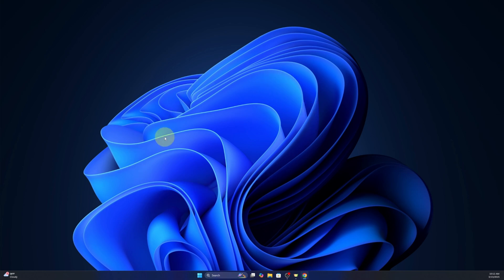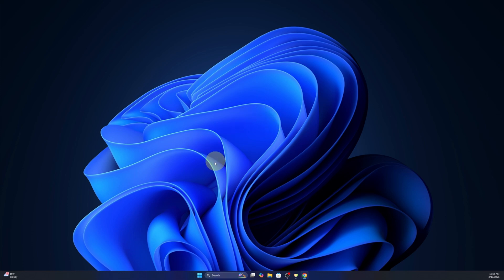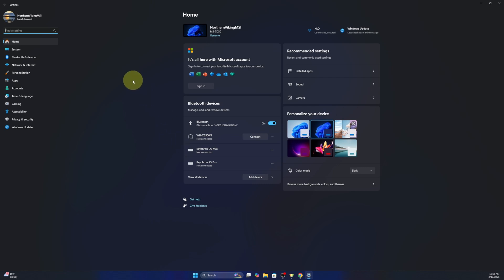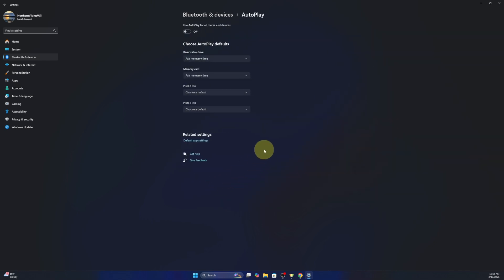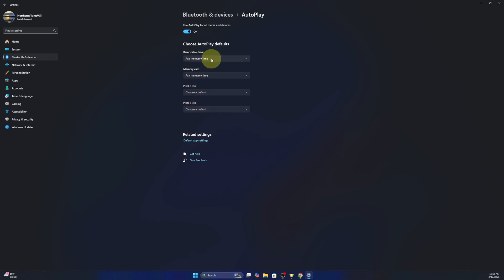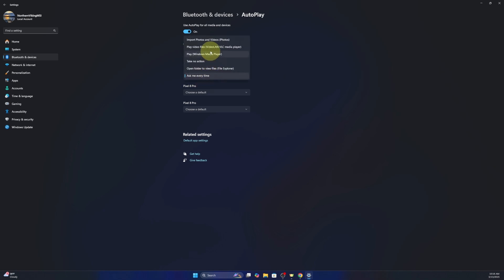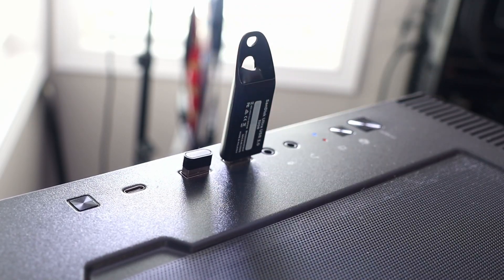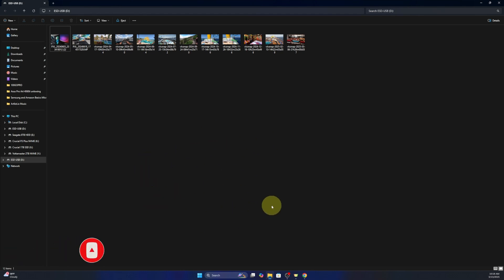FLASH DRIVE Auto Opens File Explorer on Insert Every Time! (Windows 11)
Learn how to make your flash drive automatically open File Explorer every time you insert it on Windows 11! If you're tired of manually opening File Explorer whenever you plug in a USB drive, this quick and easy trick will save you time by giving you instant access to your files. In this video, we’ll walk you through the step-by-step setup to enable this feature without any extra software. Whether you're a professional, student, or casual user, this simple Windows 11 USB hack will streamline your workflow and make using flash drives more convenient. If you want faster file access and a smarter way to use USB drives, this video is for you!